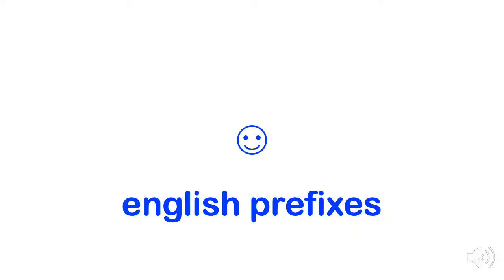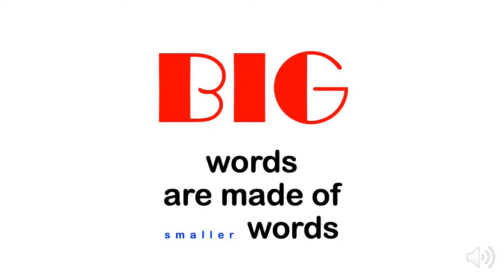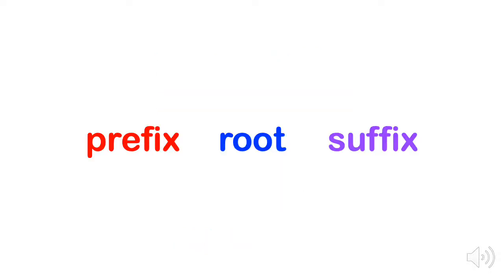The Mr. A Show: S1E3 Prefixes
Learn and practice English prefixes and root words.